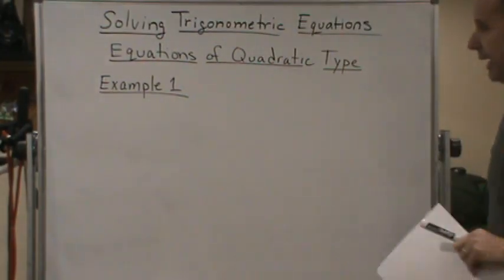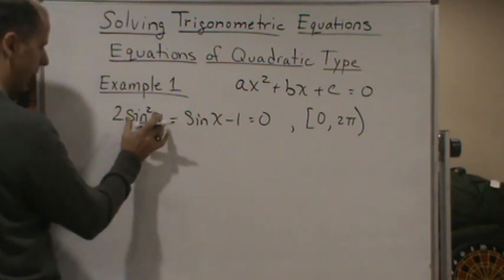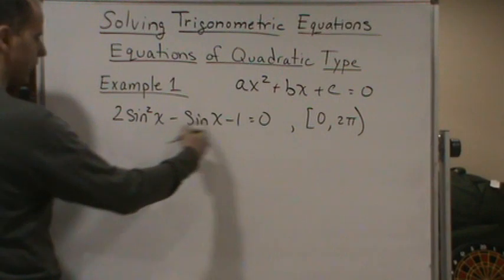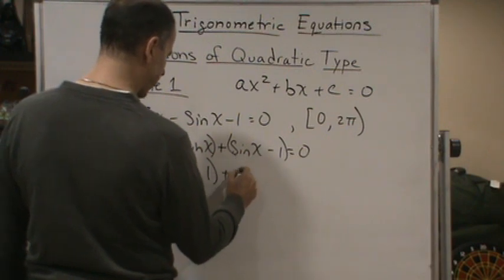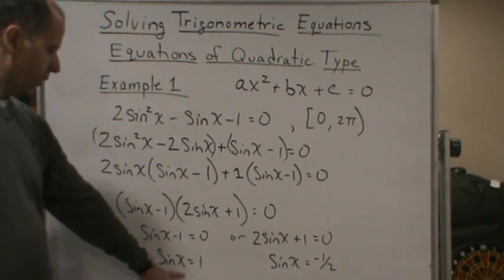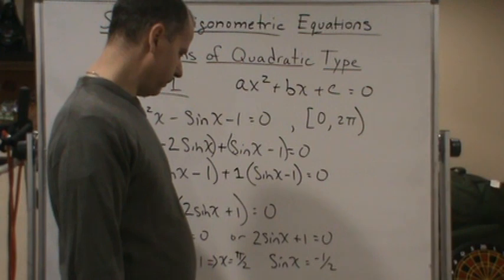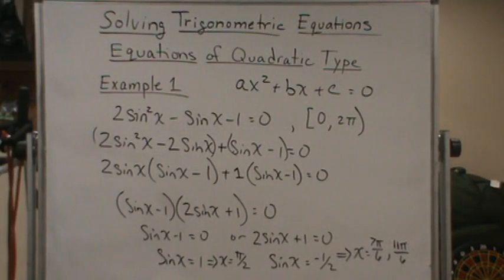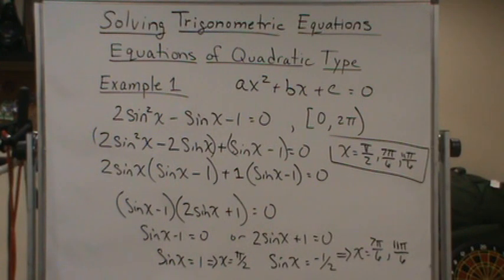MTH123 Trigonometry Solving Trig Equ Equ of Quad Type Ex1